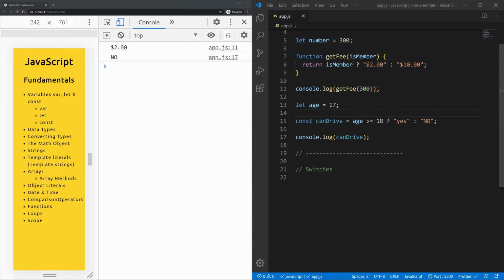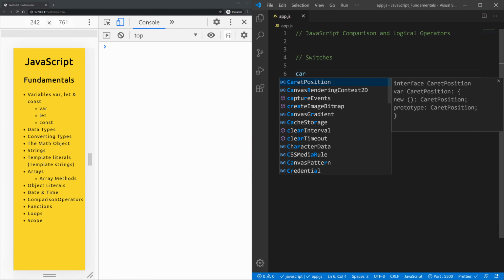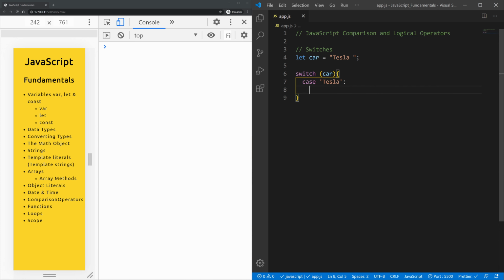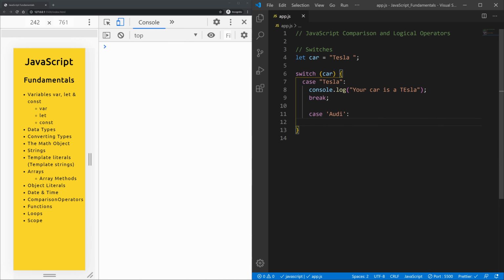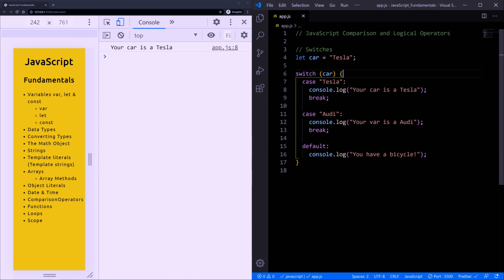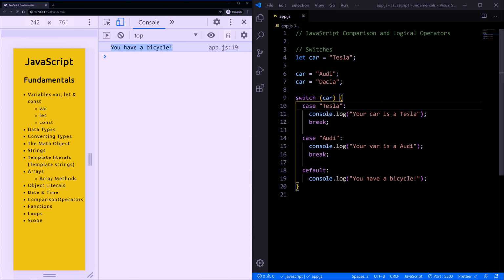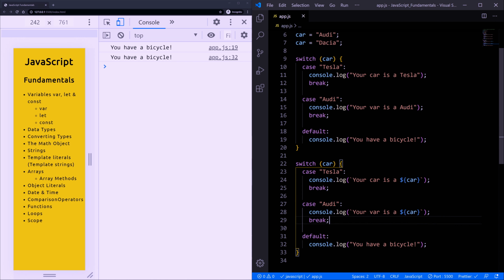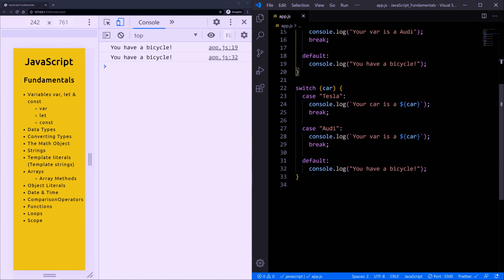JavaScript Switches Conditional Statements | Learn JavaScript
In this tutorial we are goin to

Timestamps:
00:00 - Intro
00:31 - What is the switch statement in JavaScript
02:00 - Example using Switch in JavaScript